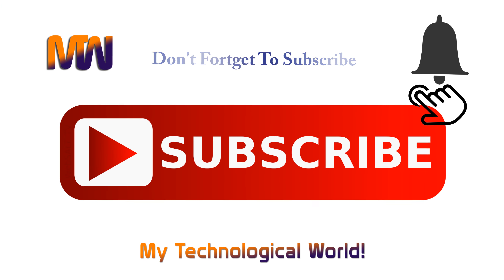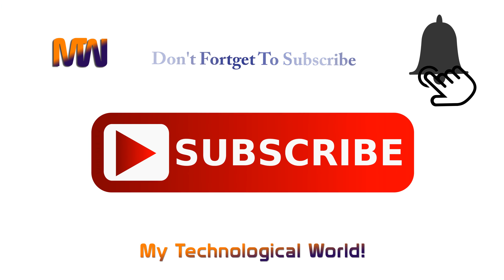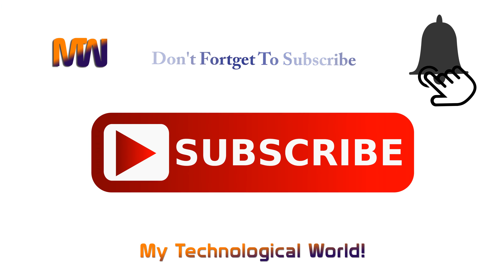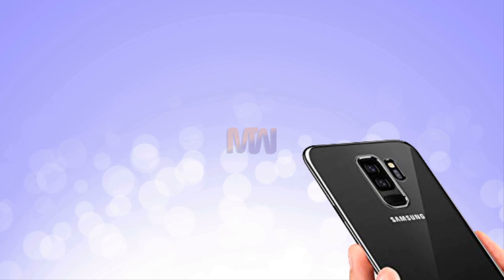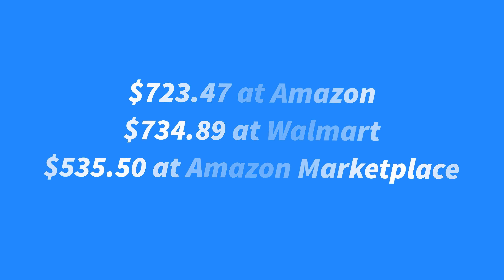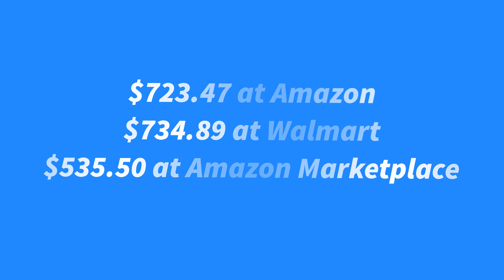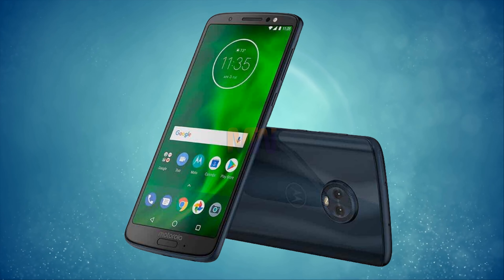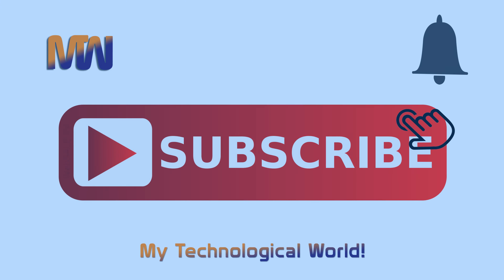Best U.S.Cellular Phones For 2018 - MyTechWorld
There are a lot of Smartphones from different brands across the globe. In this video, we've listed top Smartphones mostly popular in the USA this year 2018.
These phones are the highest rated android phone and iPhone. Watch the video until the end and choose which one is best for you. so this video is about Best U.S Cellar phone for 2018.

The Best Smartphone and gadgets deals you ever thought about as follows,

➤ 2: MAFAM M2 2.4 Inch 4000mAh UHF Walkie Talkie Handheld

➤3: MAFAM M2 2.4 Inch 4000mAh UHF Walkie Talkie Handheld SOS Dual SIM Card FM Power Bank Mobile Phone

➤ 4: OSMO 2 Mobile 2 Handheld Gimbal Stabilizer Active Track Motion lapsed Zoom Control For Smartphone

➤ 5: ZMI 10000mAh QC2.0 4G Router Wireless Wifi Router Power Bank for Mobile Phone

➤ 6: MAFAM? 3 4000mAh 2.8-inch 3 Cards 3 Standby Power Bank Outdoors Mobile Phone

➤ 7: Andonstar ADSM302 Long Object Distance Digital USB Microscope For Mobile Phone Repair Soldering Tool BGA SMT Watch

➤ 8: Sprint Portable Wireless Bluetooth NFC Connection AR Photo Printer for Mobile Phone

➤ 9: 75W12V 150km VHF Mobile Car Marine Radio Walkie Talkie Transceiver with Microphone

➤ 10: Universal Metal Multi-angle Rotation Clip Lazy Phone Holder Tripod for iPhone Mobile Phone iPad

➤ 11: Universal Metal Multi-angle Rotation Clip Lazy Phone Holder Tripod for iPhone Mobile Phone iPad

* DON'T FORGET TO WATCH OUR THESE VIDEOS AS WELL

✿ 04: New Apple MacBook Air 2018 Gets Retina Display with 4 Million Pixels Updated News - MyTechWorld

* CONNECT
* ABOUT MY CHANNEL
Hi Folks,
You can find our email in about section of this channel. Thanks